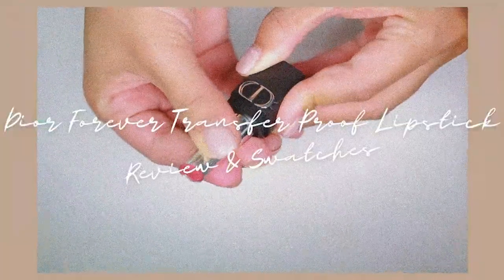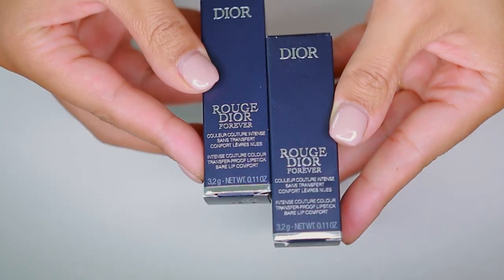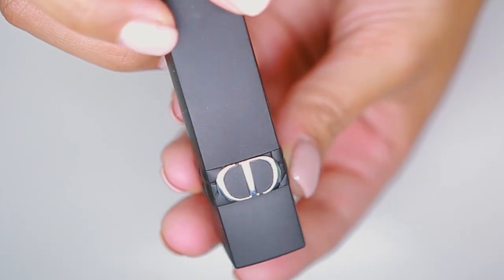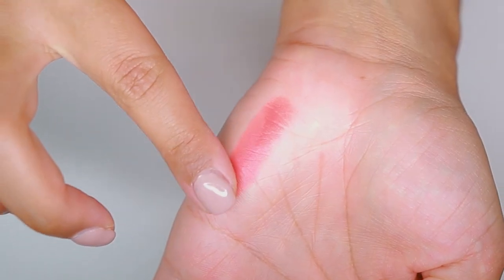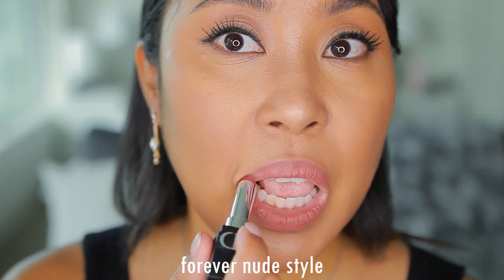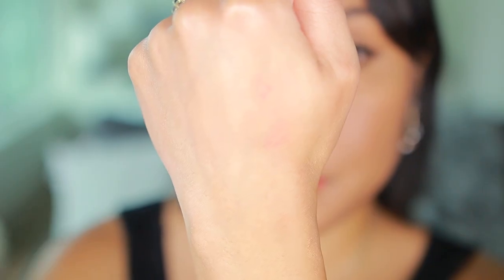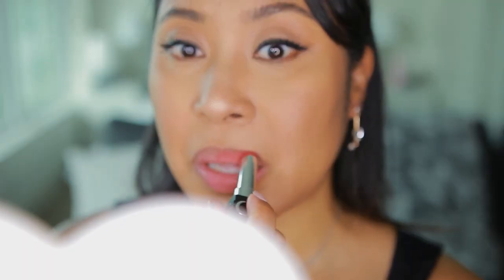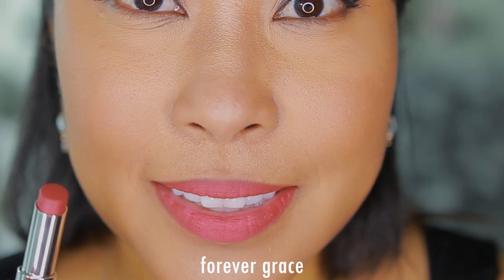Does this DIOR Lipstick Last Forever? | DIOR Transfer-Proof Lipstick (NUDE STYLE & GRACE)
Hello Beautiful, how long does this Dior lipstick last? Let's find out with the Dior transfer-proof lipsticks in shades Forever Nude Style & Forever Grace.

Love, Keebuu

PRODUCTS MENTIONED:

Dior Forever Liquid Transfer-Proof Lipstick

TIMESTAMPS:
0:00 intro
0:54 Dior lipstick shade Forever Nude Style
2:08 Dior lipstick shade Forever Grace

LOVEKEEBUU is a Black and Japanese beauty creator from beautiful downtown San Diego. She's sharing her beauty knowledge & high valued product reviews with beautiful people like you!

Dior Lipstick